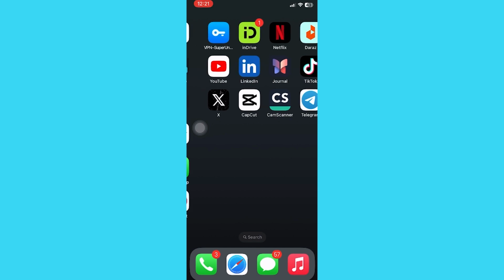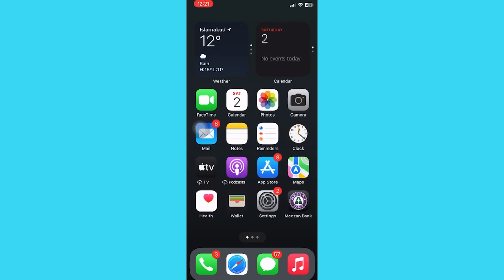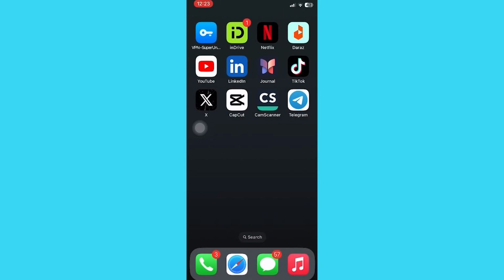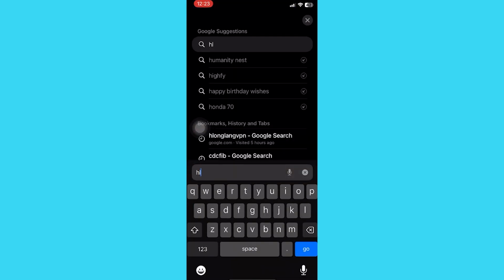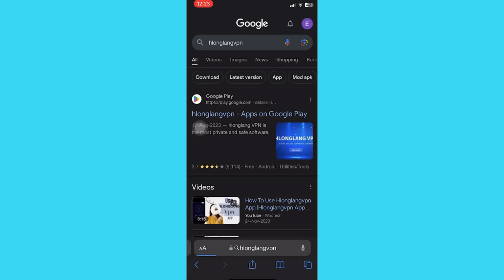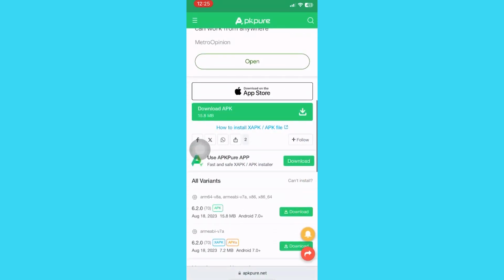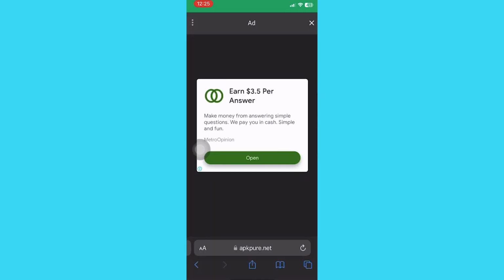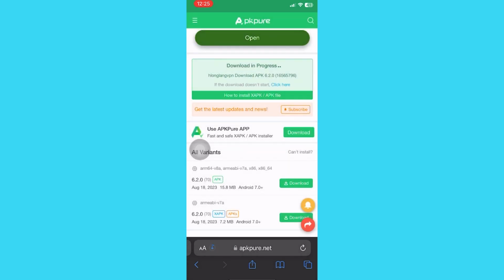How To Download hlonglangvpn App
Welcome to our step-by-step guide on downloading and installing the hlonglangvpn app! In this video tutorial, we'll show you exactly how to get started with the hlonglangvpn app on your device. Whether you're an experienced user or a beginner, we've got you covered!

🎯 Enhance your online experience by accessing restricted websites, streaming your favorite shows, and maintaining anonymity with hlonglangvpn's secure connection. Join countless satisfied users who already enjoy the benefits of hlonglangvpn. Download and install the app today, and take control of your digital privacy!